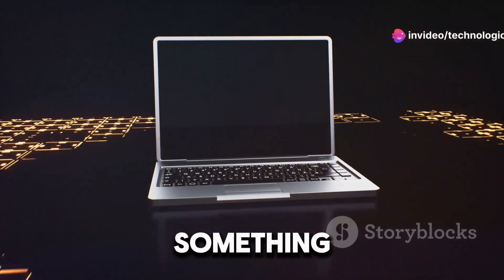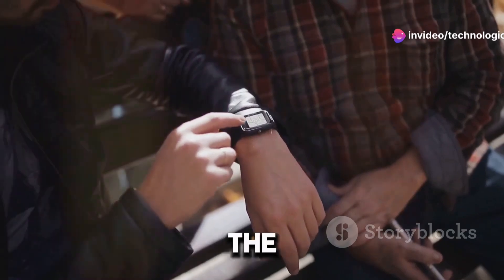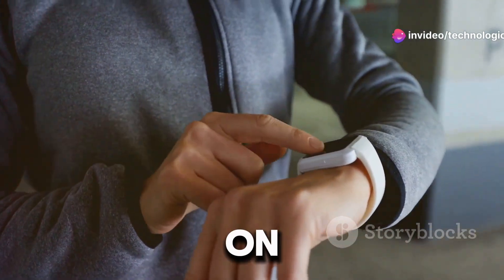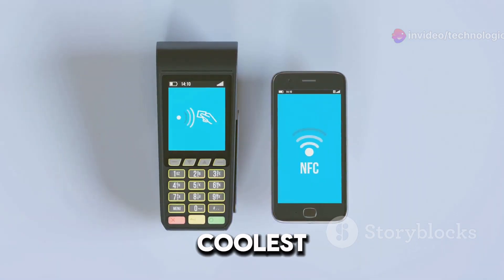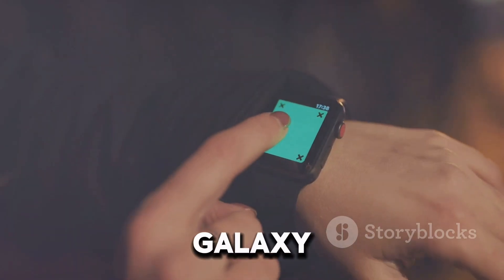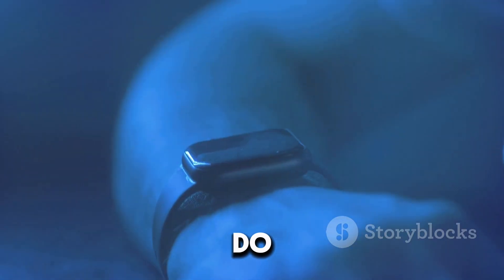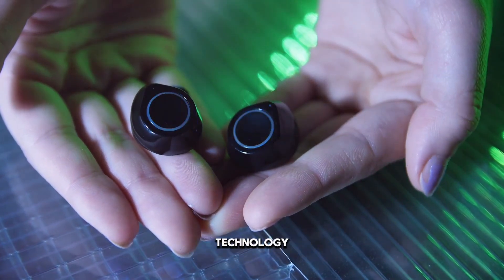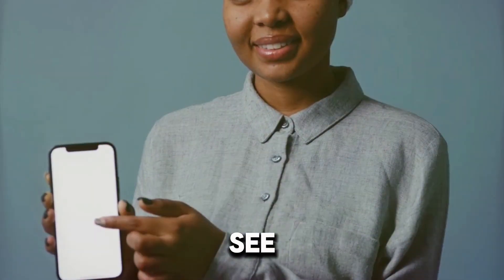Unveiling the Future Samsung's Galaxy Ring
“Samsung Galaxy Ring: The Revolution in Wearable Technology”
Can you imagine having a smart ring that changes the way we interact with technology on a daily basis? Well, that's exactly what the Samsung Galaxy Ring offers! This elegant ring is not just a piece of jewelry; It is a true revolution in the wearable technology industry.

Featured Features:

Sophisticated Design: The Galaxy Ring combines style and functionality. Its elegant design adapts to any occasion, but what is really exciting is beneath its surface.
Health Monitoring: Built-in sensors track your heart rate and sleep patterns. Who would have thought that a ring could take care of you?
Electronic Payments: Forget looking for your wallet or phone. Simply tap the ring near a payment terminal and you're done. Shop in style!
Connection with your Smartphone: The Galaxy Ring syncs seamlessly with your phone using a dedicated app. Customize settings, view your data, and receive notifications right on your ring. It's like having a mini-smartphone on your finger.
Intuitive Interface: Samsung has prioritized ease of use. Control the ring with intuitive gestures and touches. Nothing complicated!
In short, the Samsung Galaxy Ring is not just a breakthrough in wearable technology; It's a giant leap. From payments to health tracking to constant connectivity, this ring has everything you need. I'm excited to see how it integrates into our everyday lives!